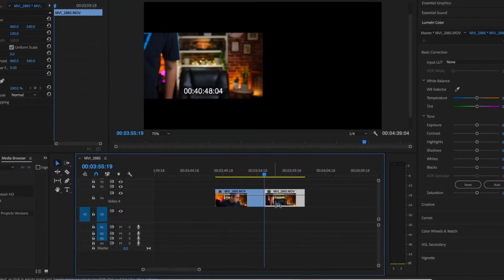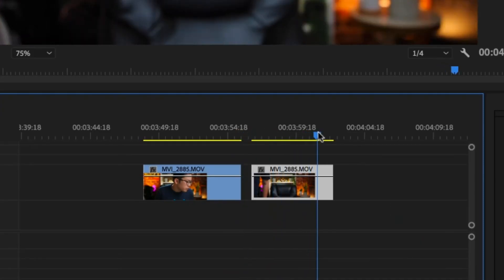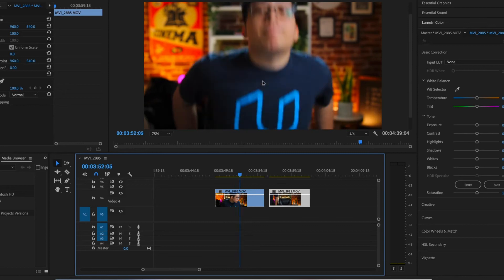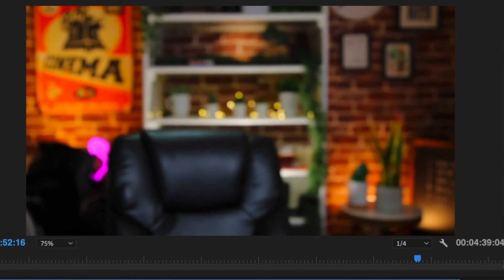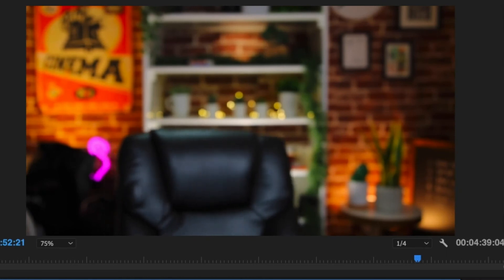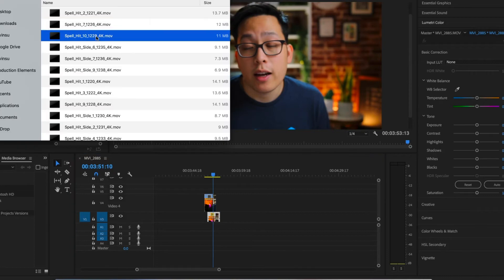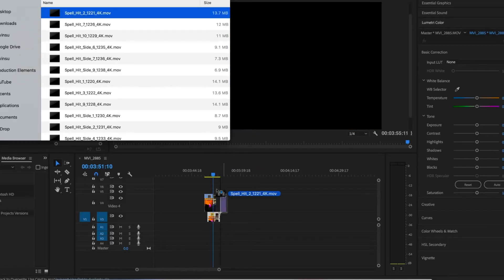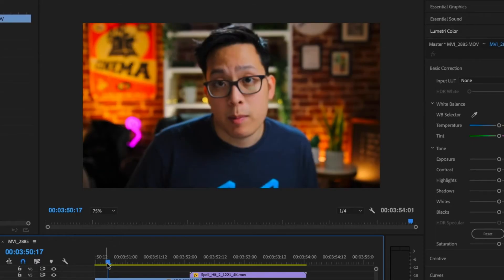How to Actually Disappear in 3 Simple Steps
In this video, I show you how to do the teleportation or disappearing effect. You might have seen either casey or peter mckinnon do it in their videos, but it is really easy and I will show you how it is done in premiere pro. I also have some tips when it comes to selling the effect.